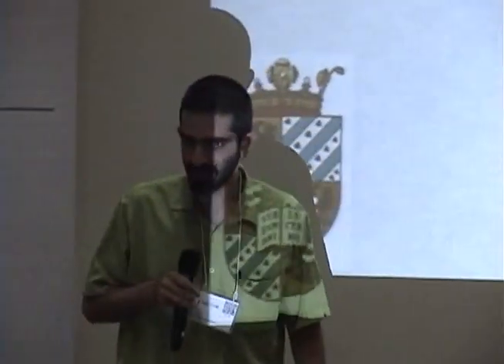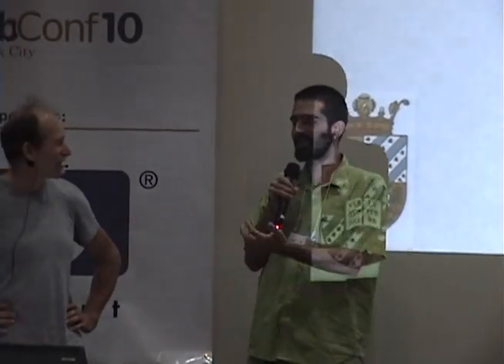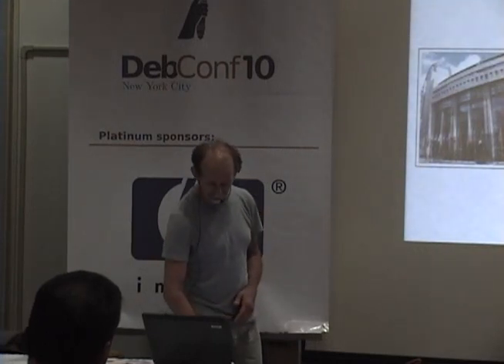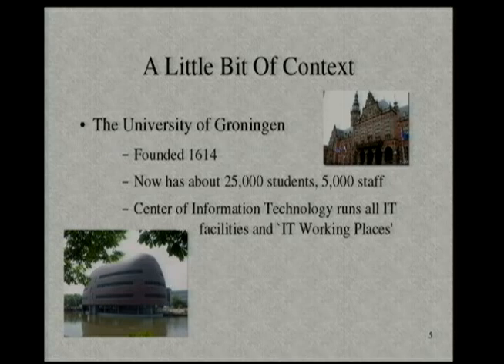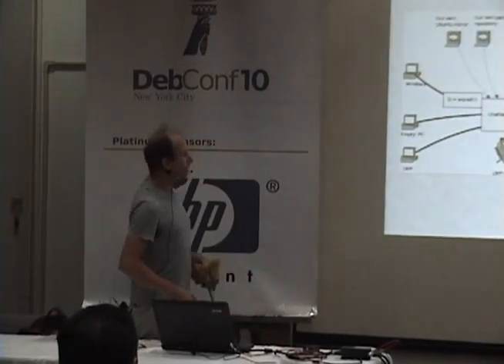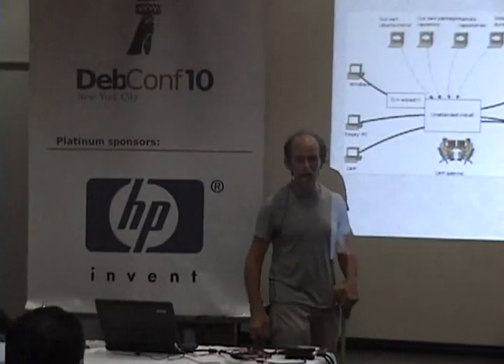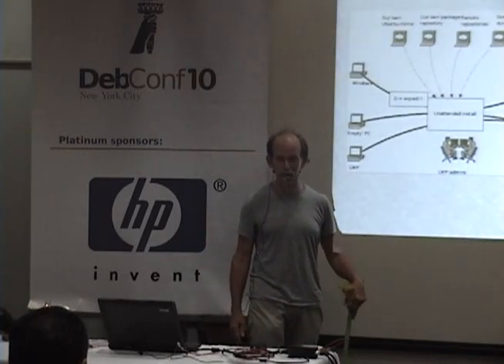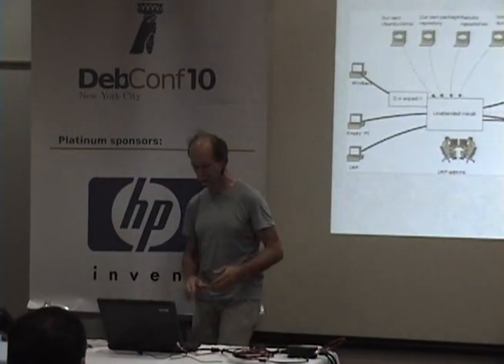Debian at a large Dutch University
by Frank B. Brokken

Room: Interschool Lab
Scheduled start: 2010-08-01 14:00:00